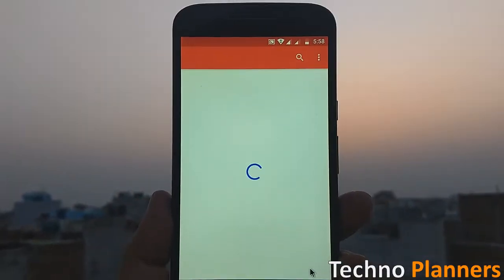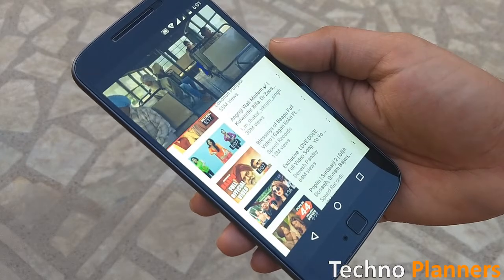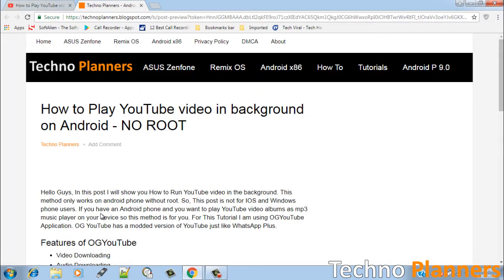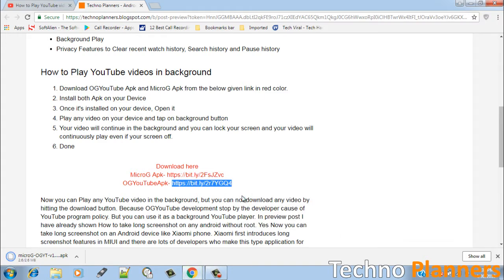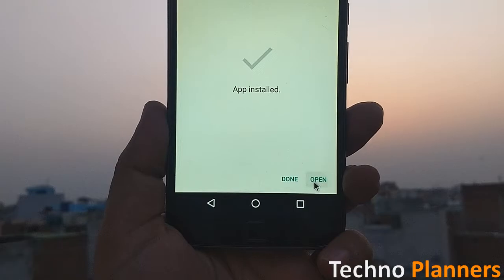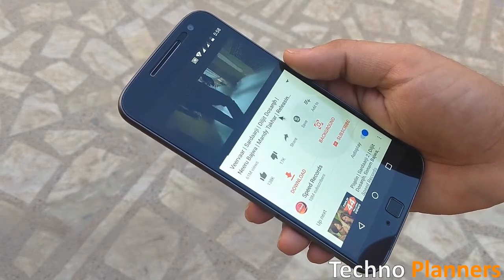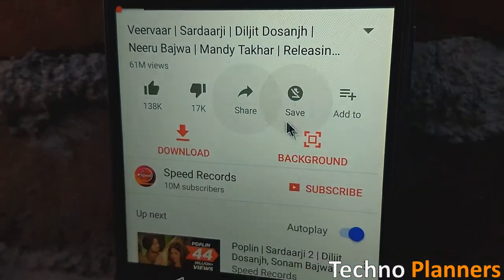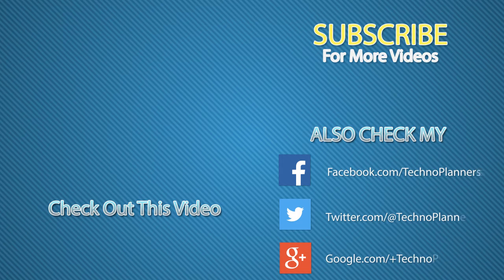How to Play YouTube video in background on Android - NO ROOT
In this video I will show your How to Play YouTube videos in the background without root. This method only works on android phone without root. So, This video is not for iOS and Windows phone users. If you have an Android phone and you want to play YouTube videos as mp3 music player on your device so this video is for you.